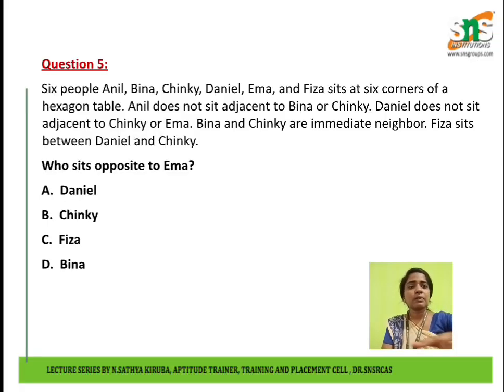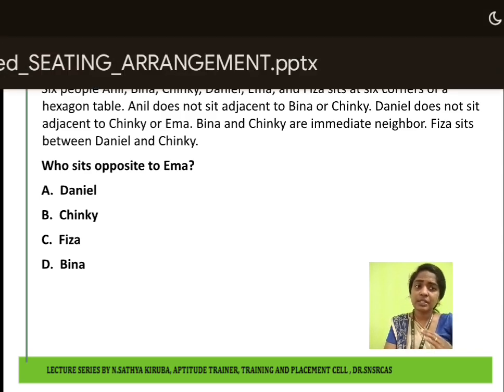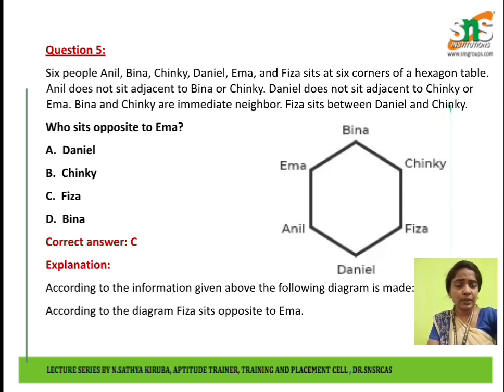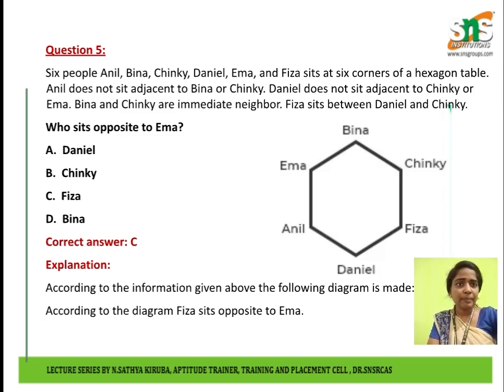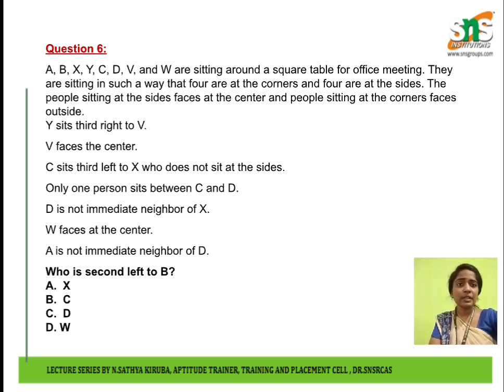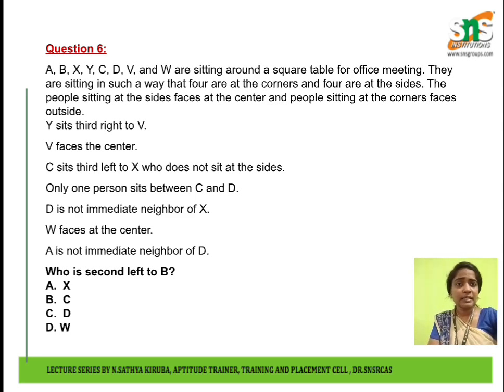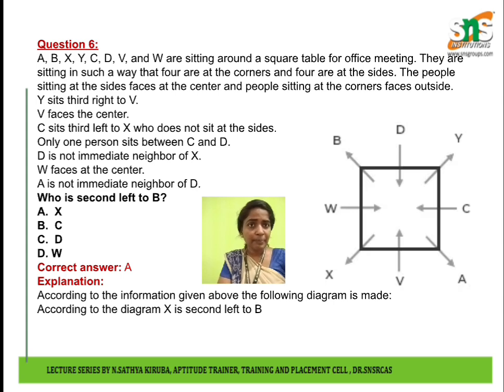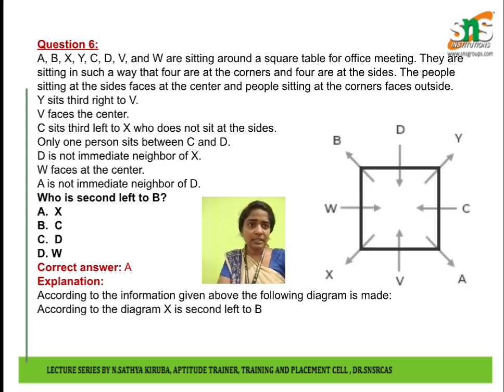Seating Arrangement - Part 5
In this video, we’ll learn how to solve Seating Arrangement questions easily and quickly — a common and scoring topic in all competitive exams like Bank, SSC, RRB, Insurance, and Campus Placements.
Topics Covered:
Circular Seating Arrangement
Linear (Row) Arrangement
Square & Rectangular Arrangement
Tips to avoid confusion
Shortcut tricks for faster solving

It will be perfect for Aspirants preparing for aptitude & reasoning tests and also for the Students appearing for Cognizant, TCS, Wipro, Infosys, Accenture, and other placement exams